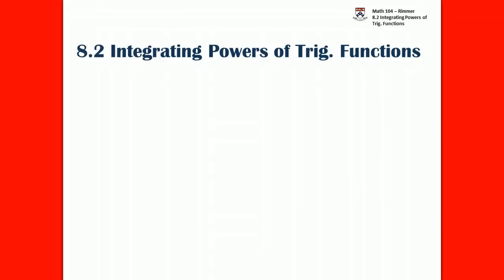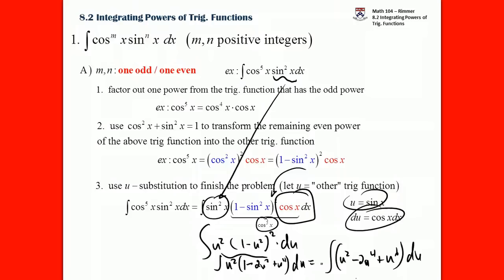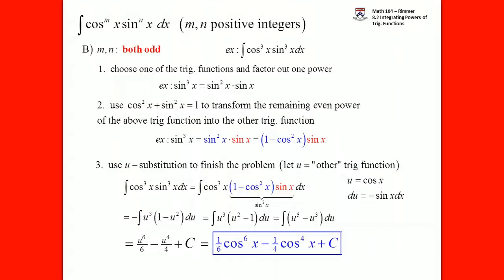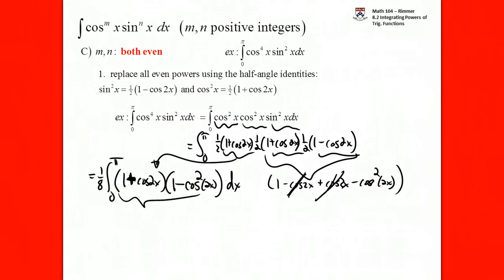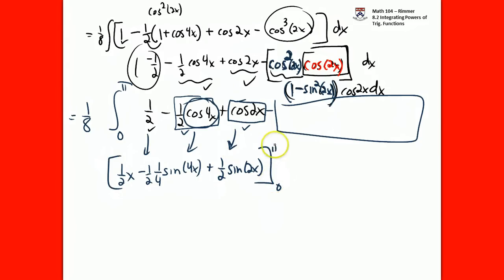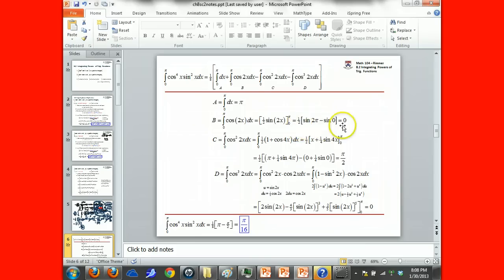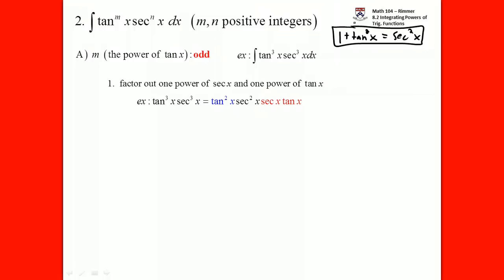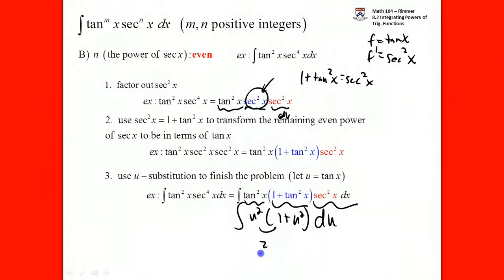(55:14) UPenn Math 104 Integrating Trig Powers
How to integrate powers of sin(x) and cos(x).  How to integrate powers of tan(x) and sec(x)